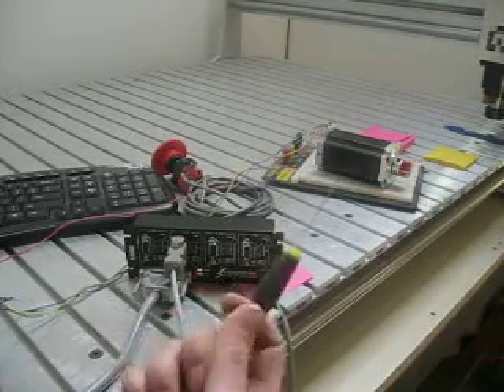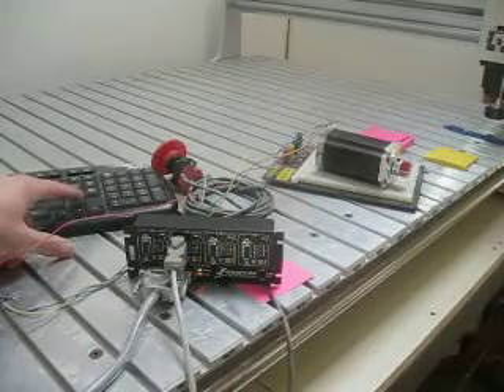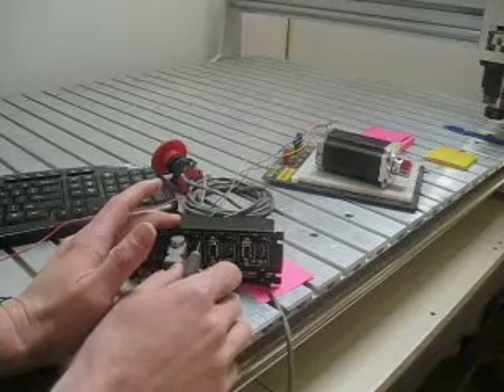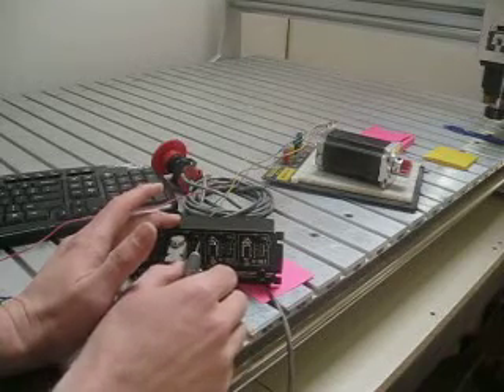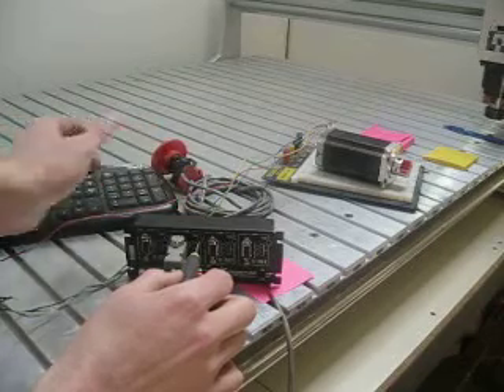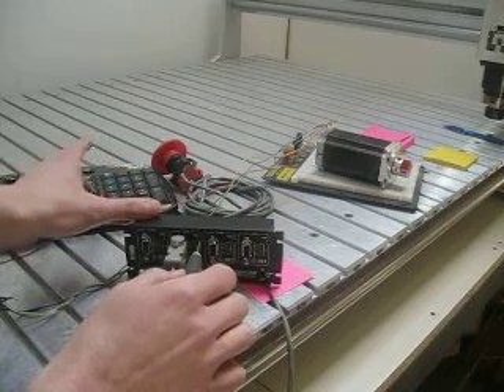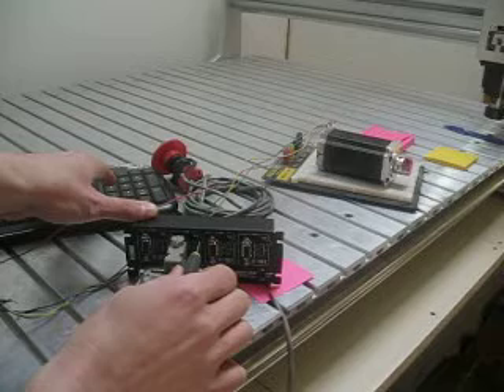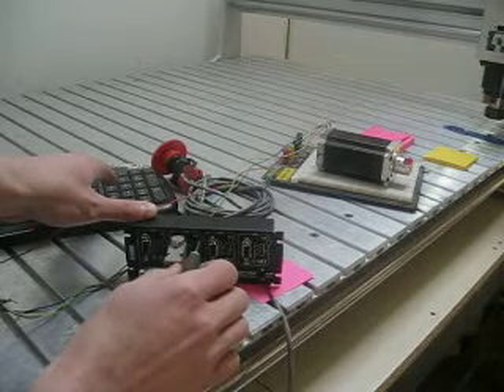Motor Tuning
Tuning a 425oz/in stepper motor with a Gecko G540 axis driver.